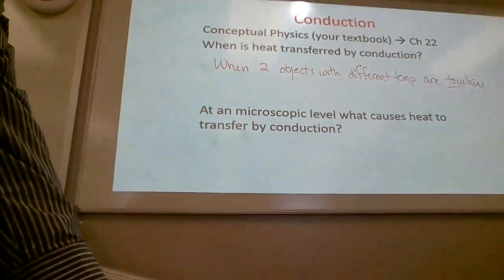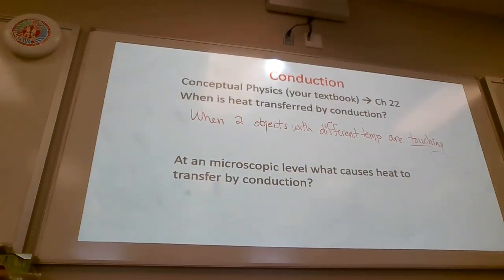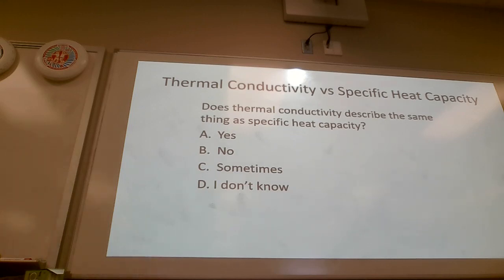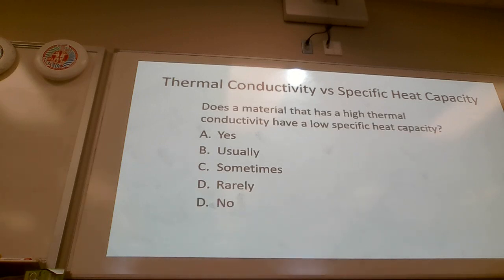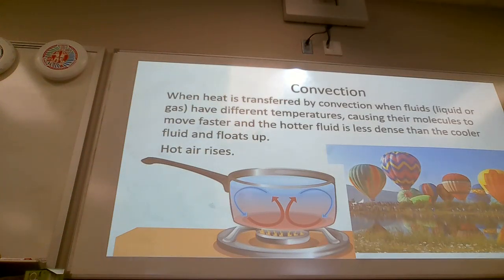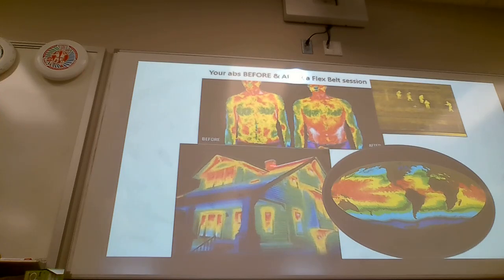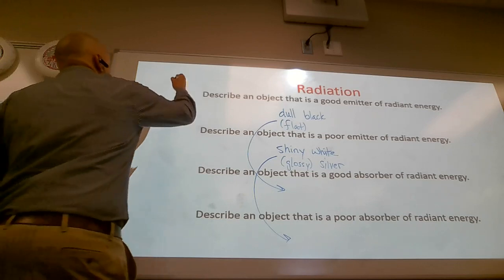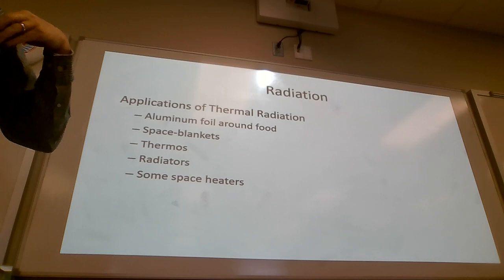Transfer of Heat: May 13, 2024